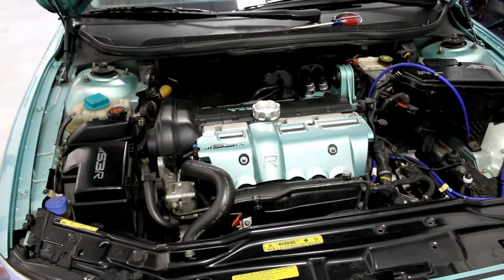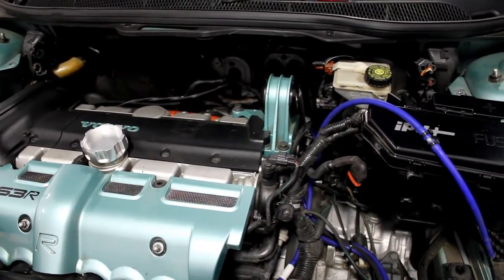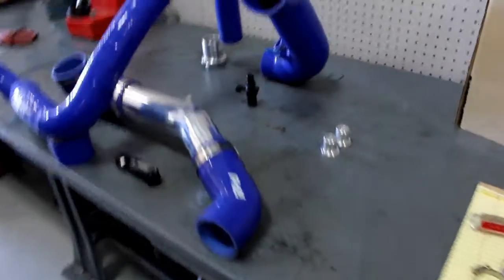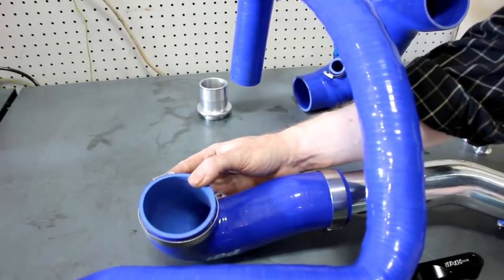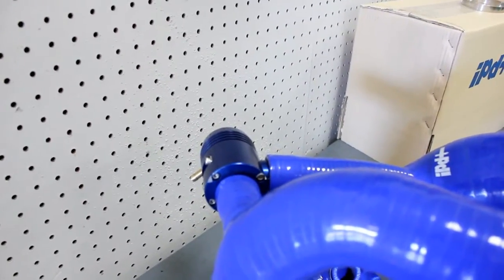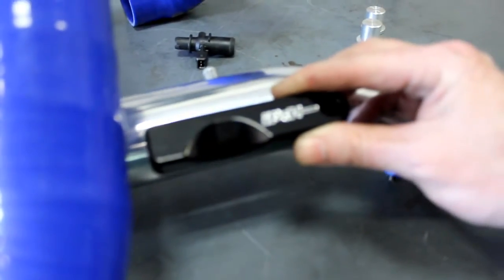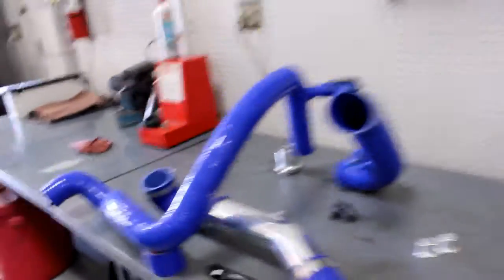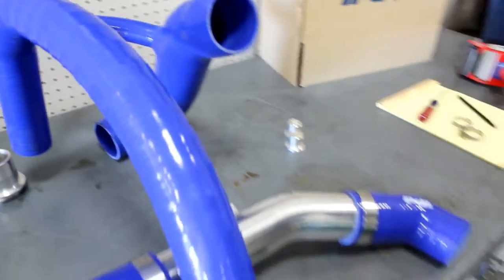IPD Volvo Stage 3 Silicone Charge Air Pipe and Turbo Inlet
IPD Volvo gives you a sneak peek into their supporting products for Stage 3 S60R and V70R models.